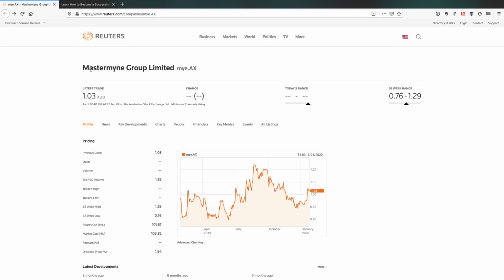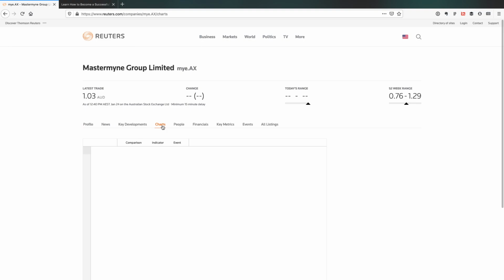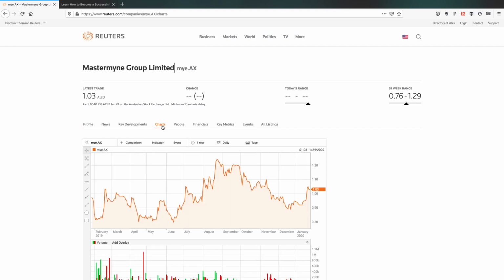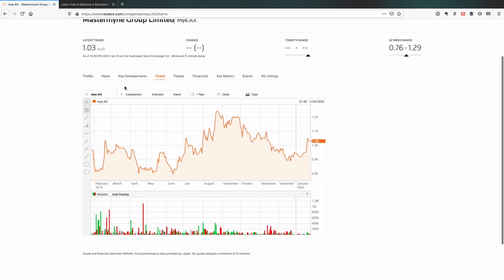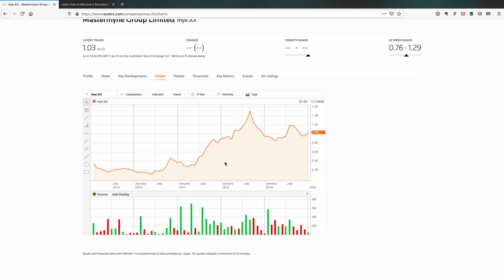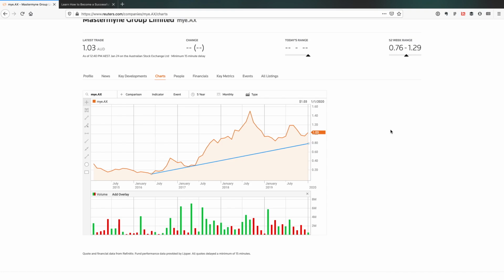How To Use A Three Point Trend Line - QAV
We've had some new listeners ask how Tony Kynaston uses the three point trend line. It's quite simple once you know how.